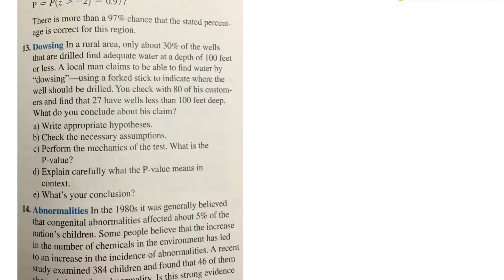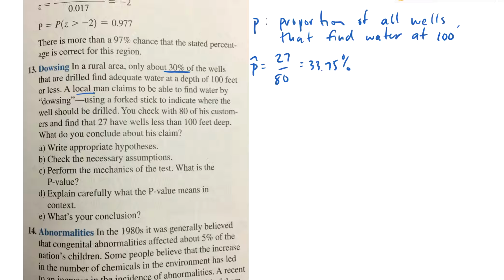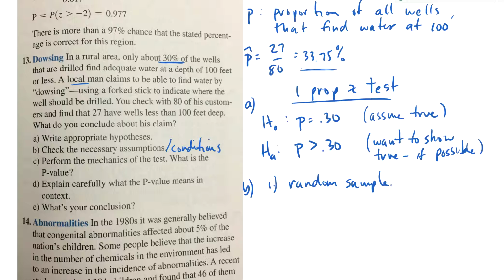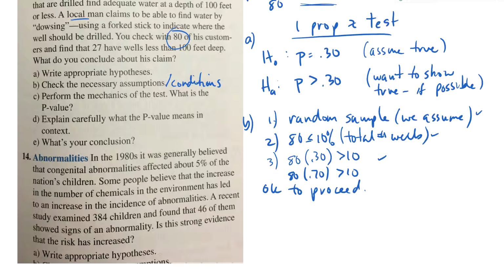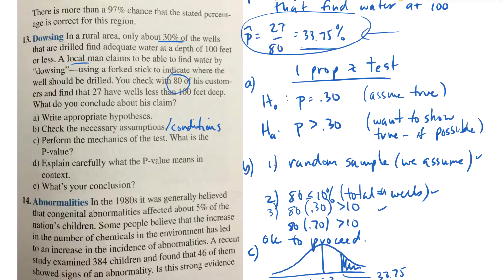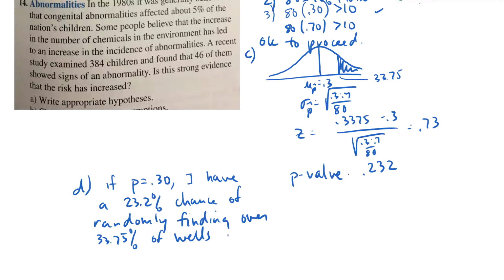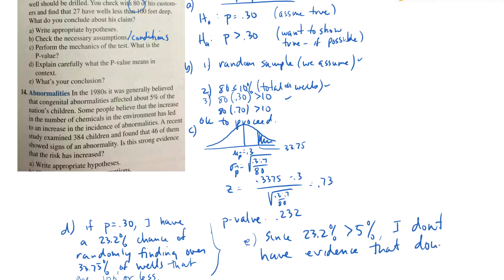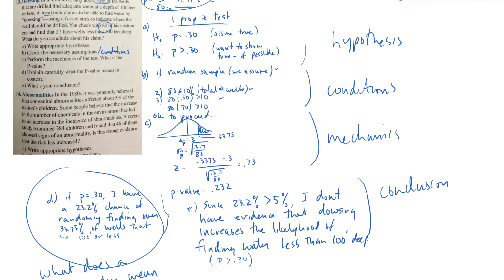p 513 #13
Ch 19 Select HW 12 Problems
Jim Bigelow
Shasta High School